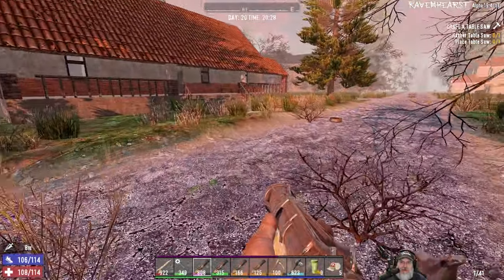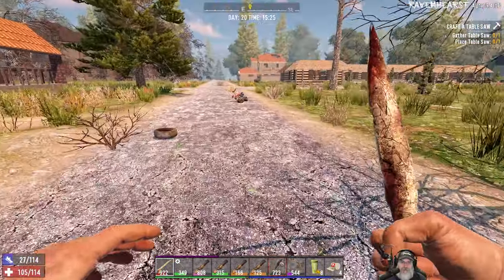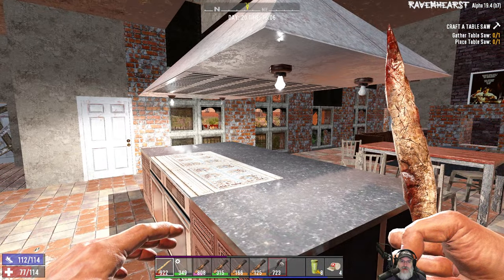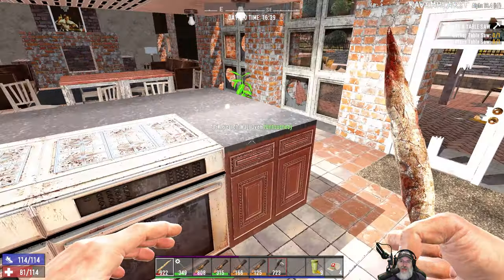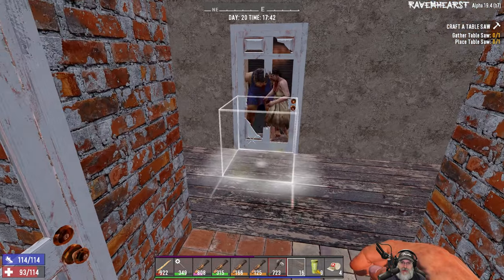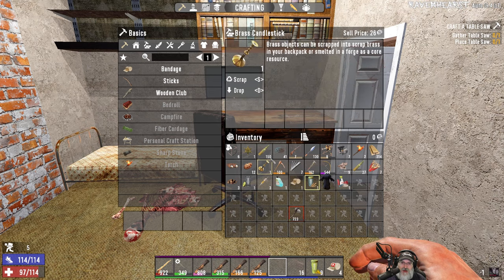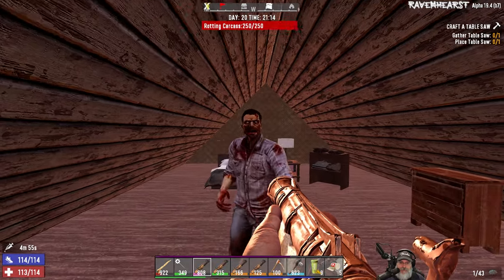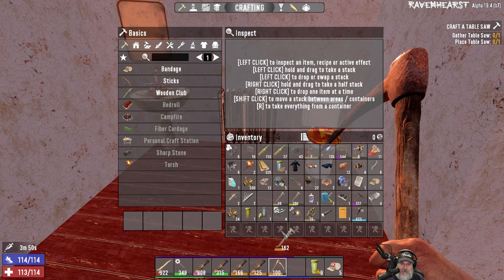7 Days to Die Ravenhearst Insane-Nightmare Nights | E25 Hitting More POIs